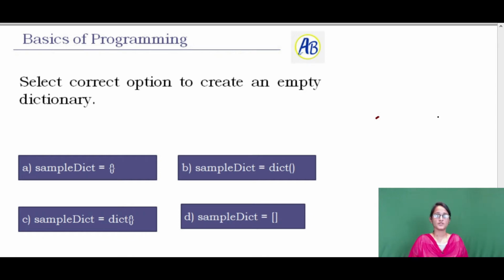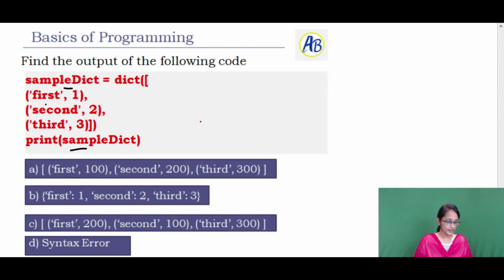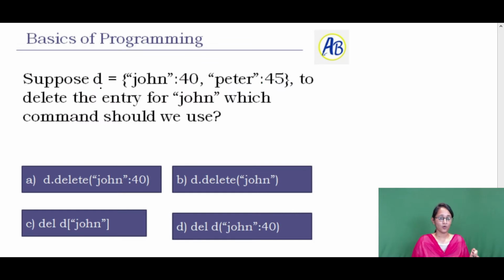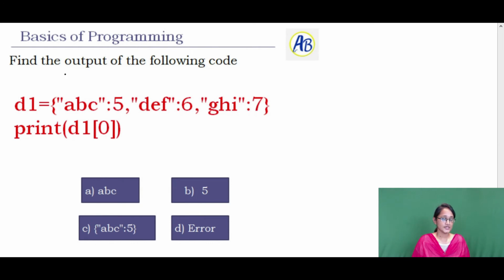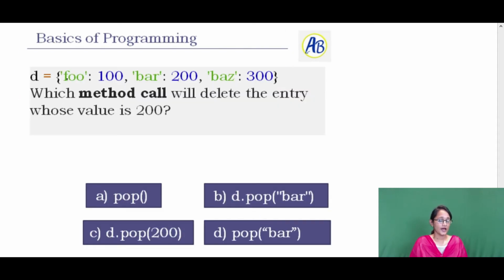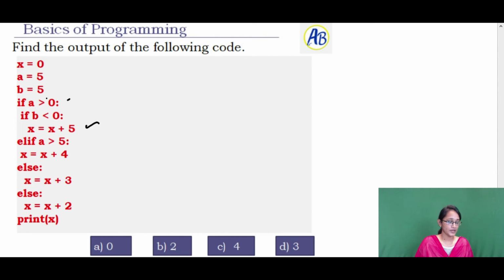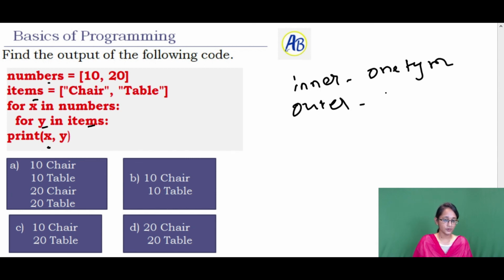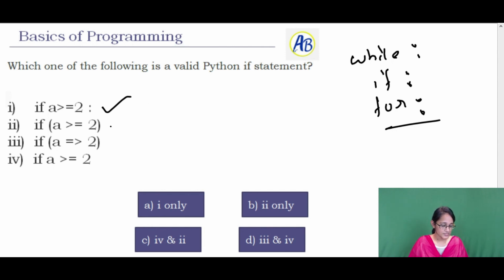Programming Logic 1